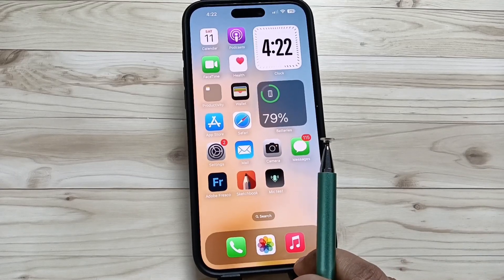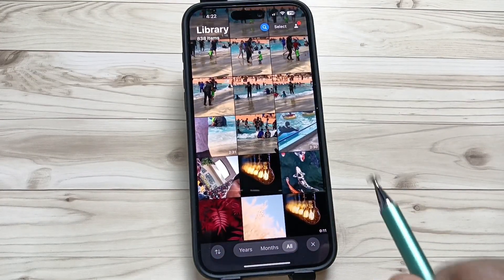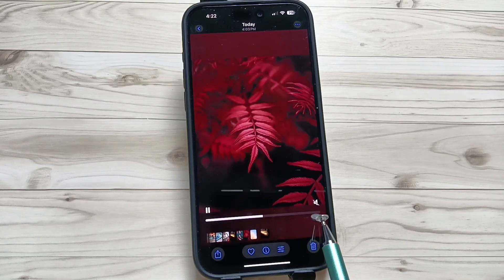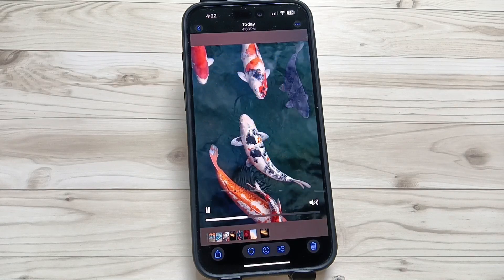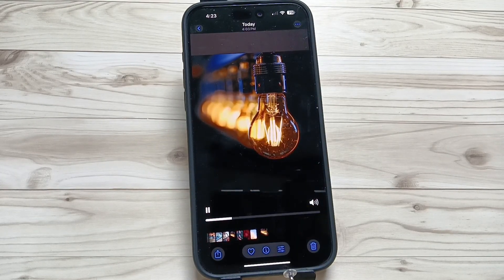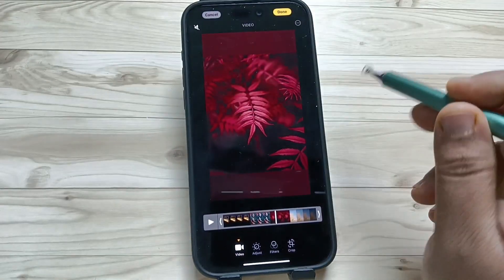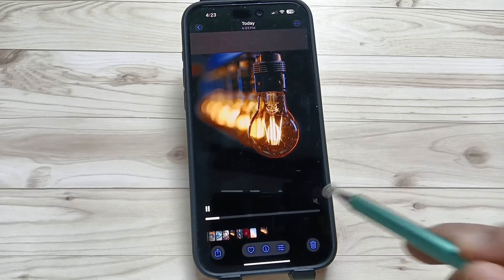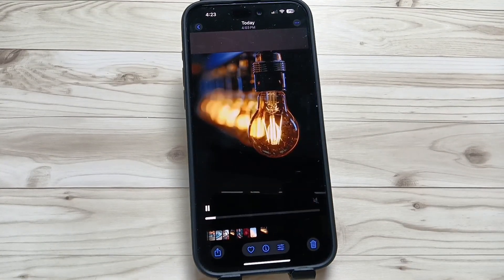iPhone 16 & 16 Pro Max : How to Remove Sound from Video on iPhone 16 & 16 Pro Max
In this tutorial, learn how to remove sound from videos on your iPhone 16 and iPhone 16 Pro Max. If you want to mute or silence a video, we’ll guide you through the simple steps to eliminate the audio in just a few taps. Whether you’re editing a video for social media or simply prefer a silent clip, this video shows you how to easily remove sound from any video using the built-in editing tools on your iPhone. Watch now to learn how!